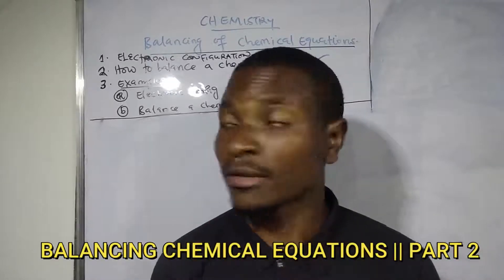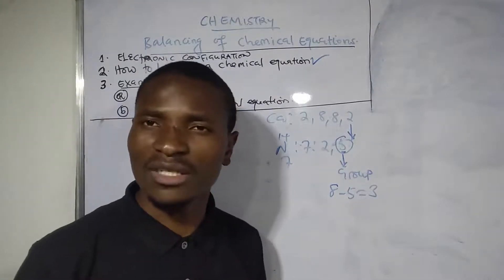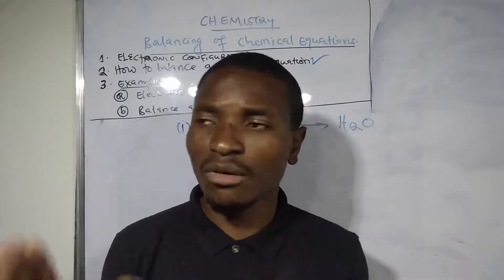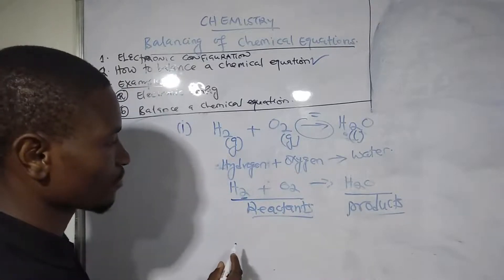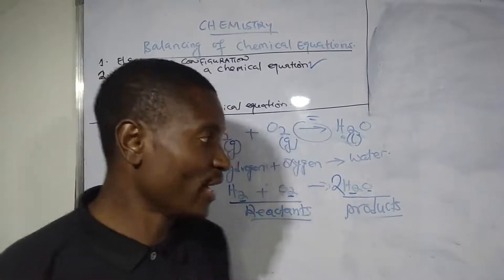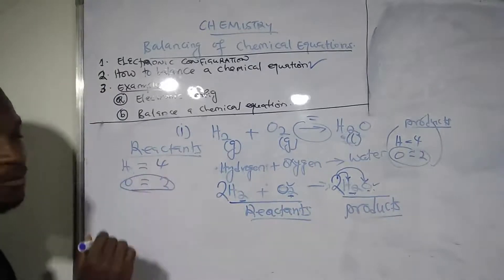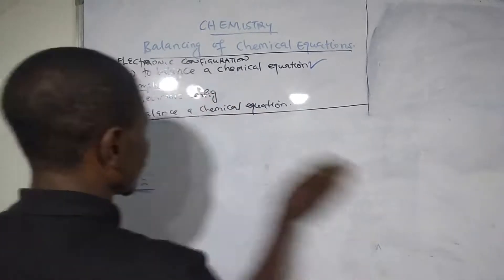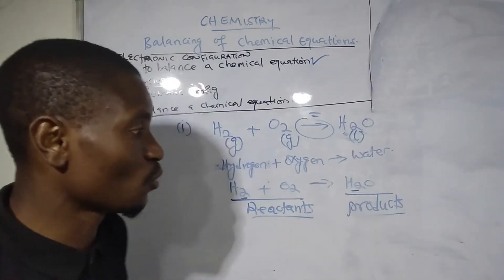Balancing of chemical equations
This is the second series in the balancing and electronic configuration of elements and chemical reactions.